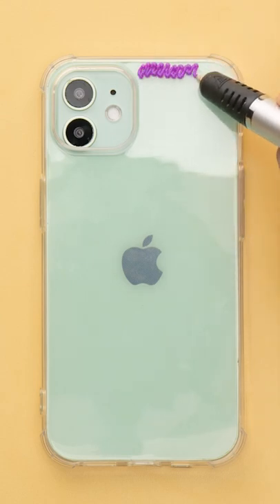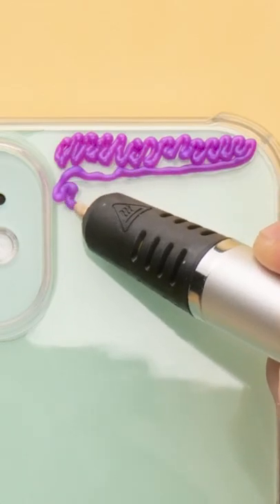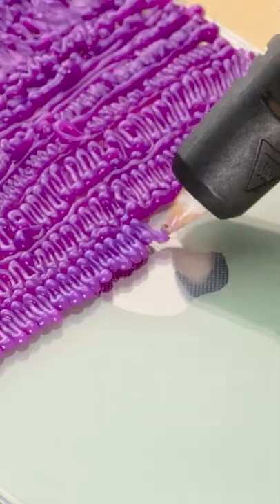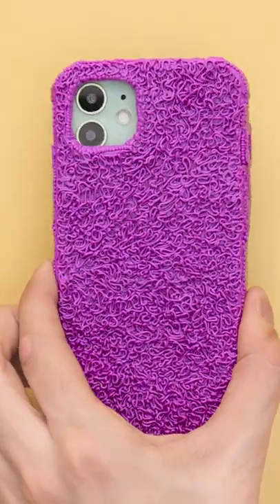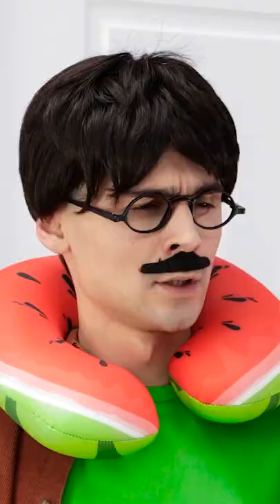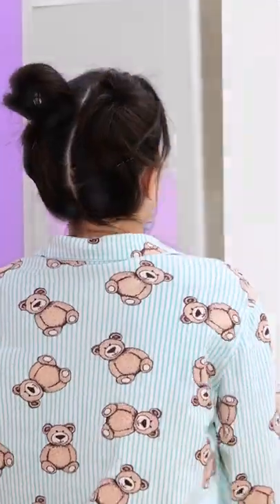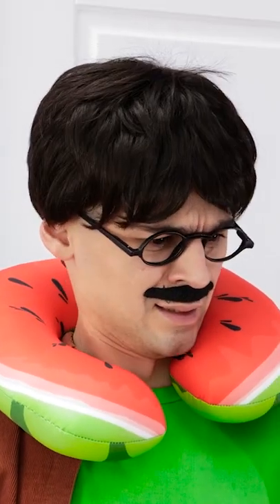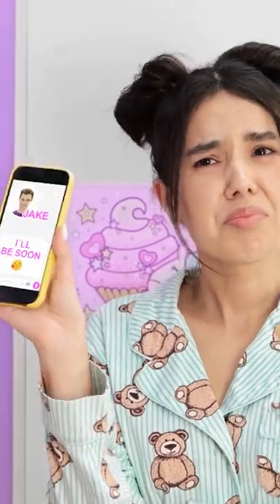AMAZING MAKEOVER FOR YOUR PHONE IS HERE!! || DIY Hacks by 123 GO